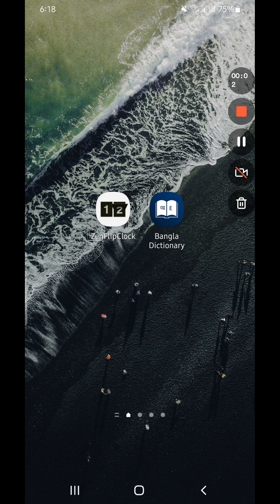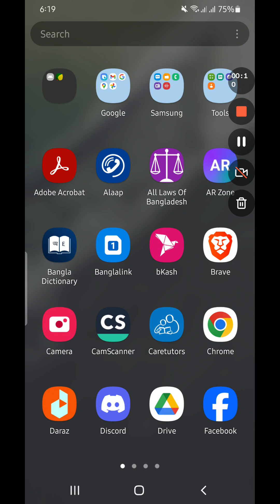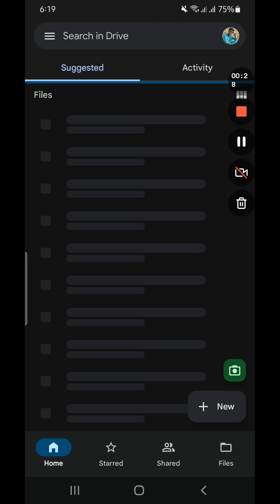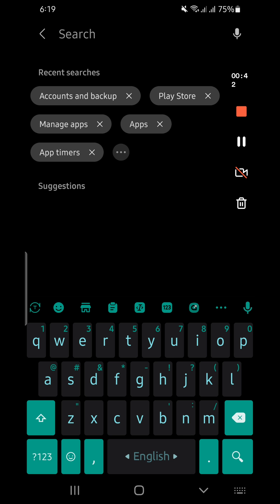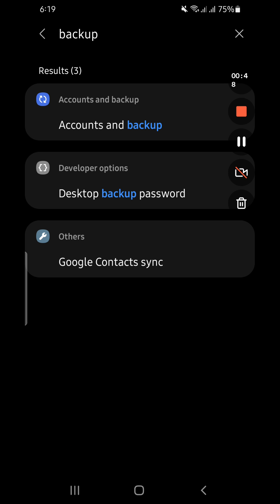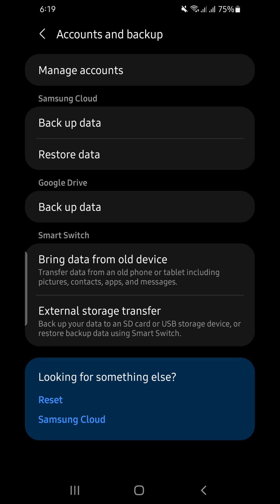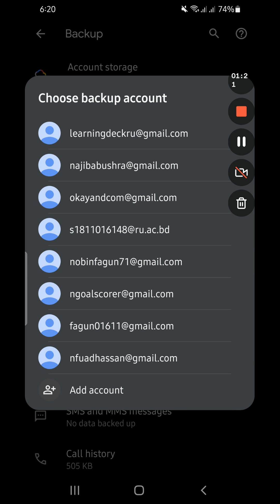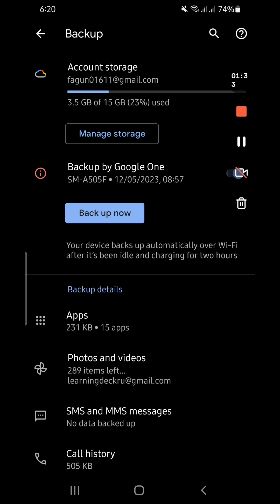How to Backup Android Phone to Google Drive Step by Step Guide | Google Drive Tutorial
In this video, I'm going to show you how to backup android phone to google drive.